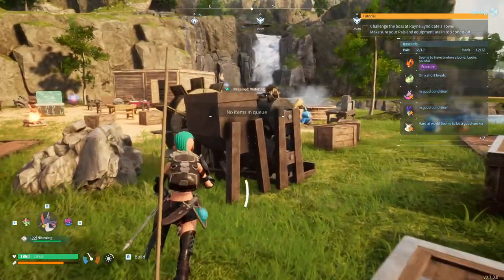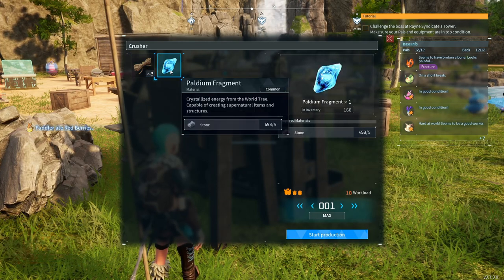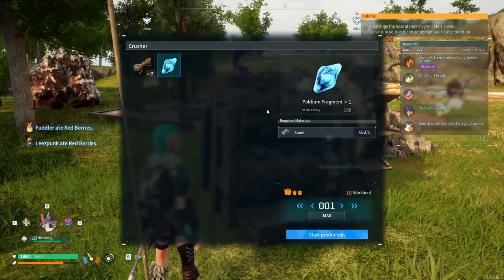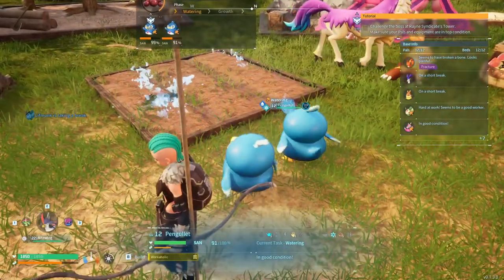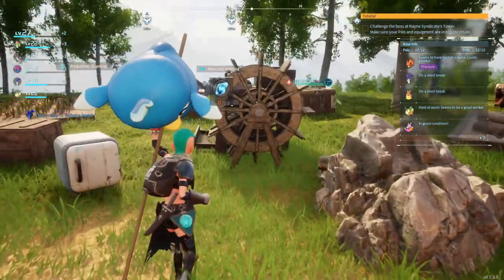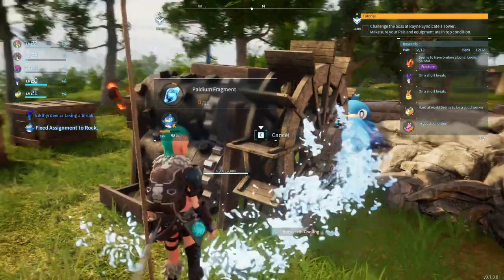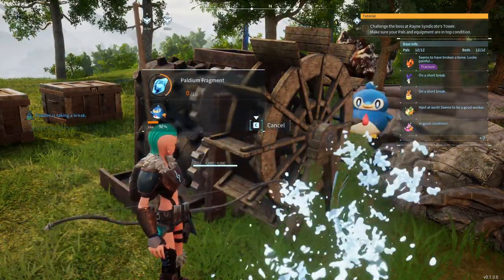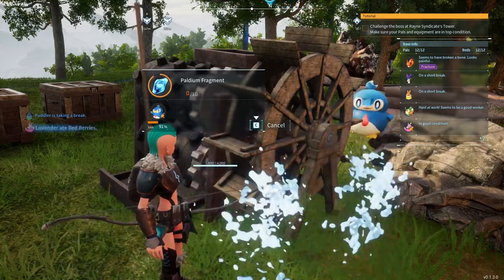How to turn Stones into Paldium Fragments - Palworld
I show you how to use a crusher and a watering pal to turn stone into paldium fragments